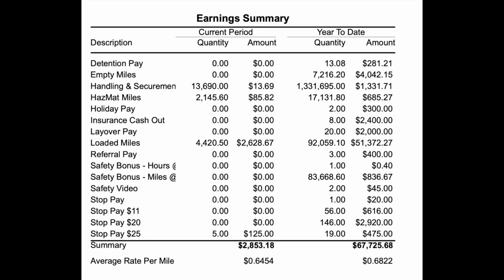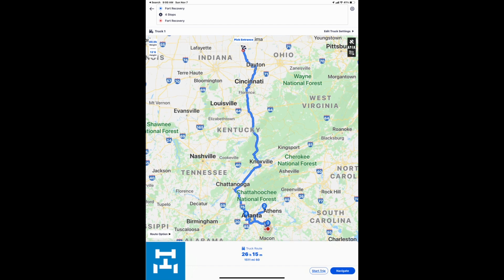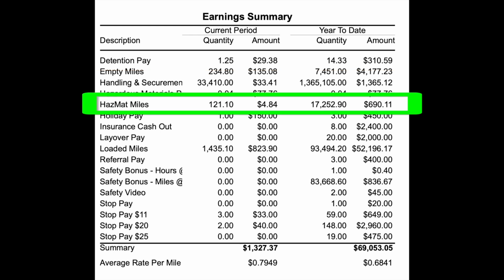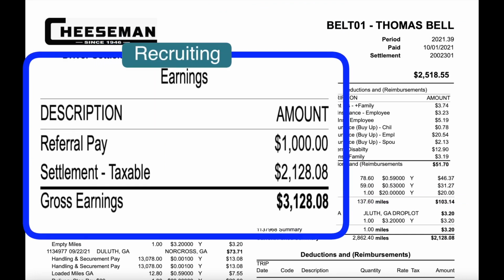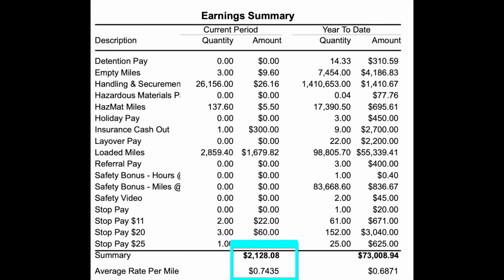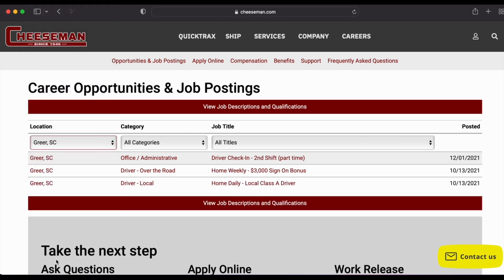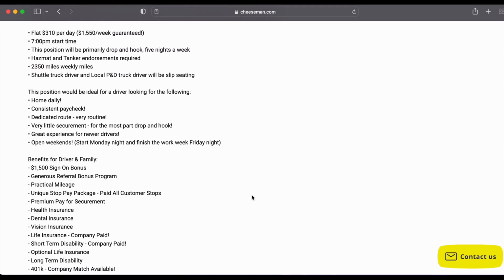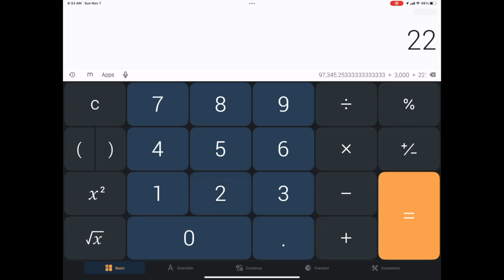Six Figure Trucker: 9 Months into the Year (2021 - CDL Pay)